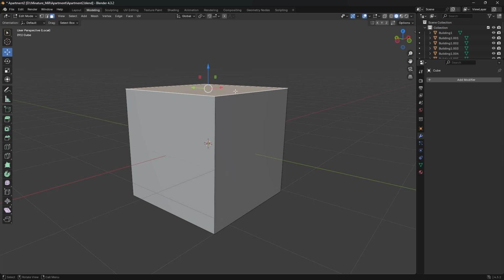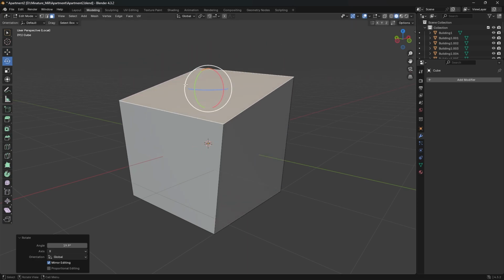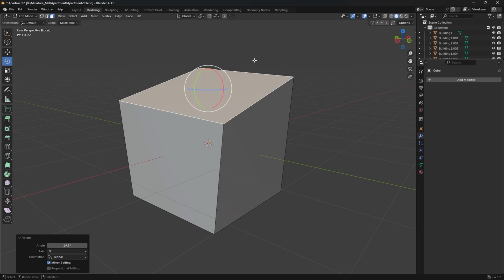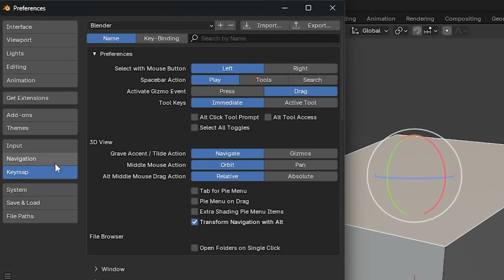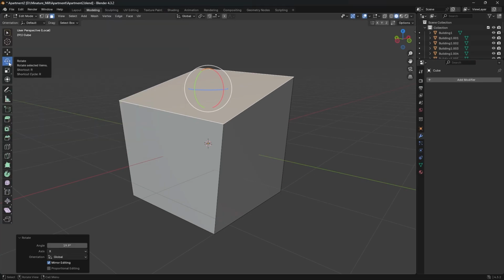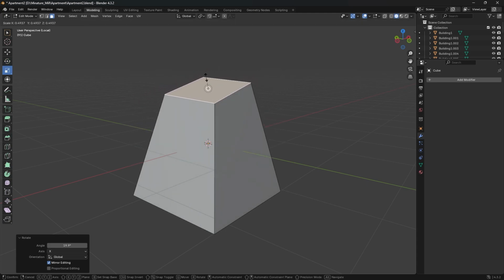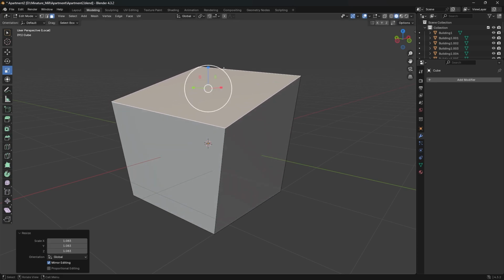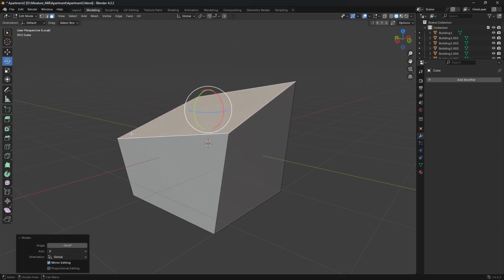Update on How to Switch Transform Gizmos on Keyboard in Blender (4.0+)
Blender 4.0+ has introduced slight changes to how you switch between transform gizmos using the keyboard. If you're used to the old method, this quick update will help you adapt to the new workflow. Stay efficient in your modeling, animation, and rigging by mastering this updated shortcut!